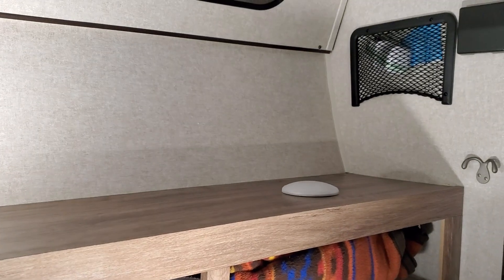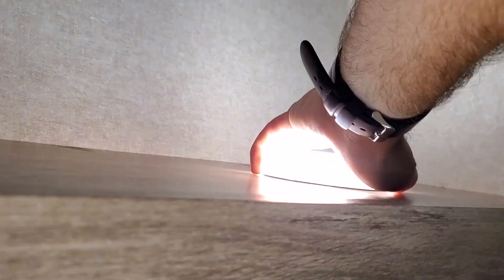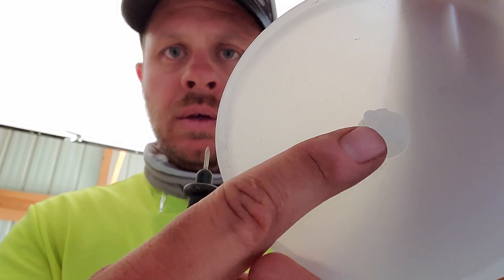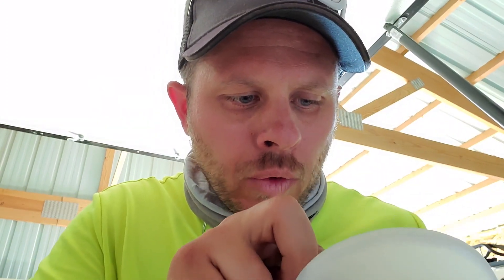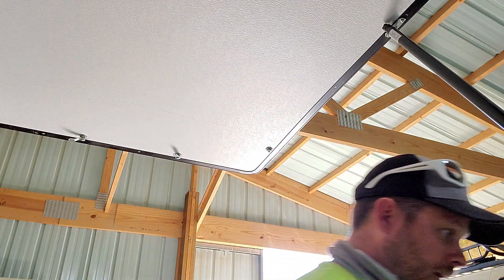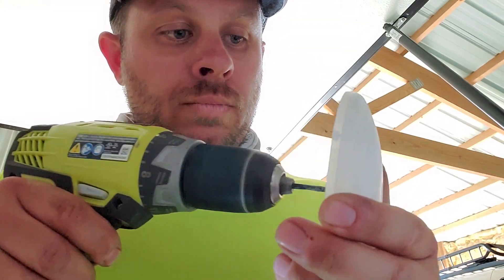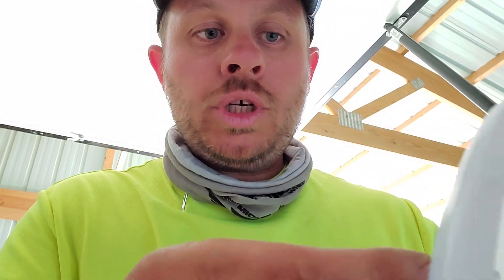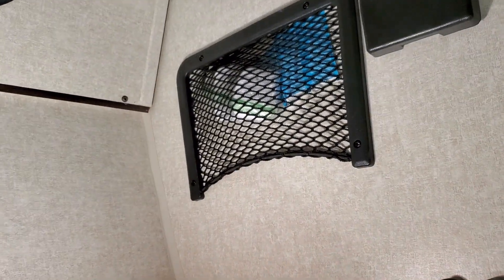how to repair RV light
maybe you're as frustrated as I am with these lights. they look great but they stopped functioning almost immediately after buying the trailer. I stopped at my local RV shop, Zabukovic Motors and they hooked me up with this awesome little hack!  if you like rv hacks, life hacks, real estate or adventure content then please please please like and subscribe. thank you!

  ○ Facebook.com/adventureswithdaniel